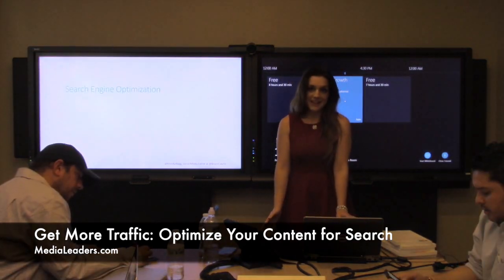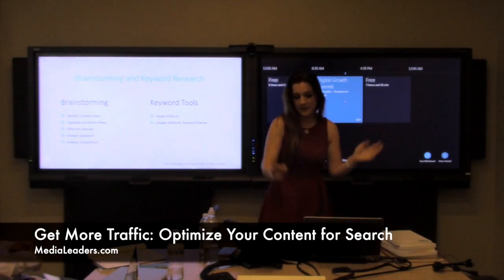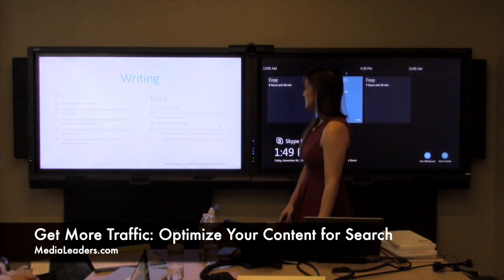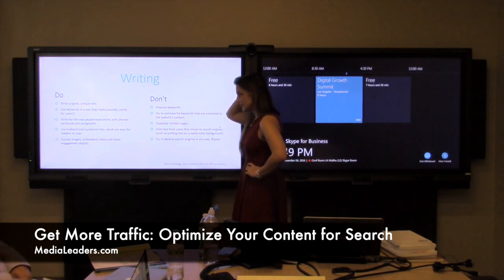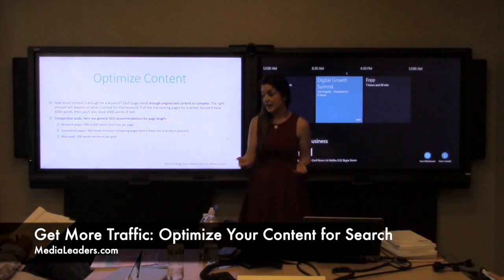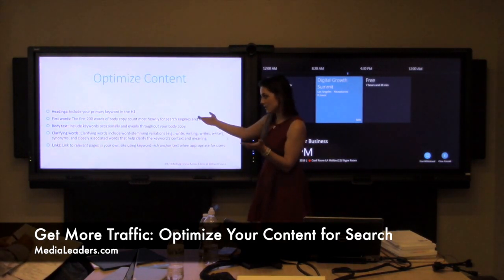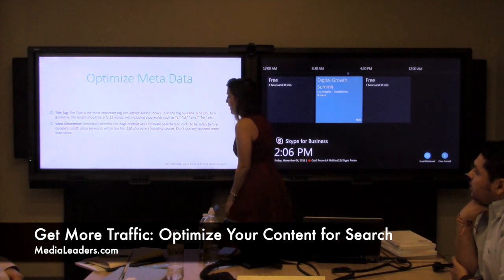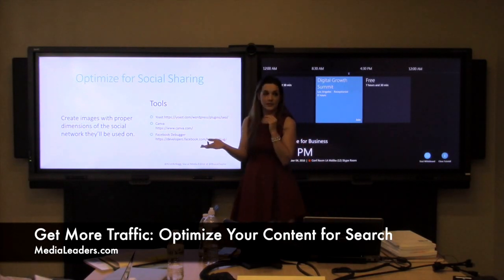Get More Traffic: Optimize Your Content for Search DGS7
This video is about Get More Traffic: Optimize Your Content for Search DGS7